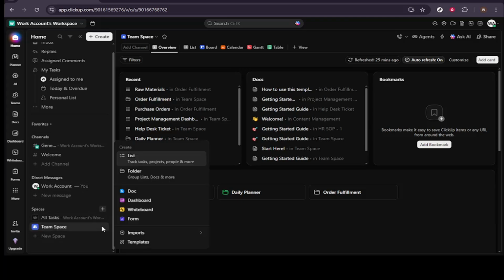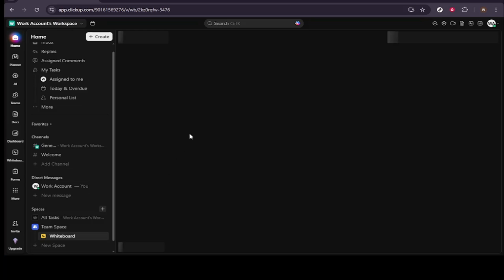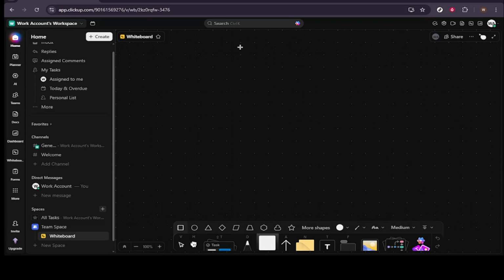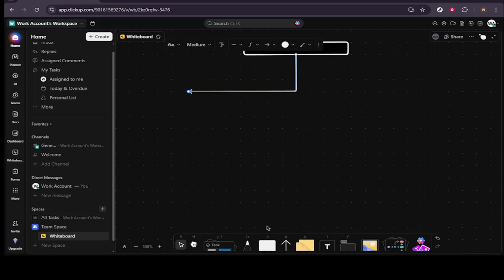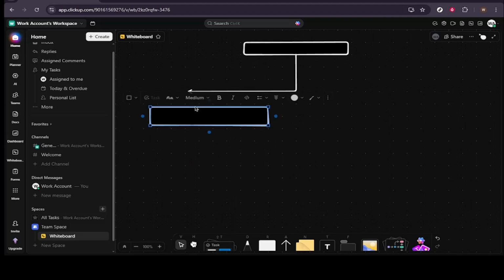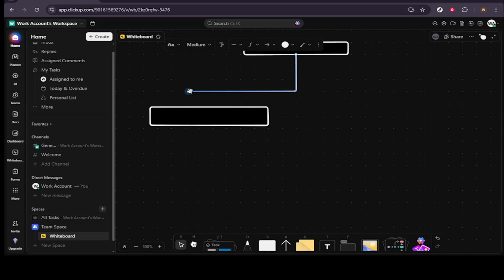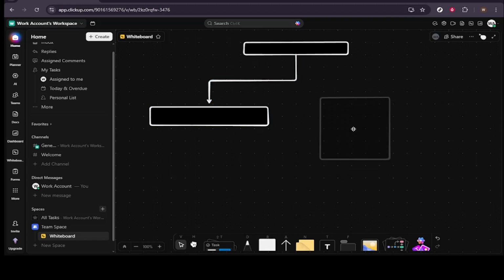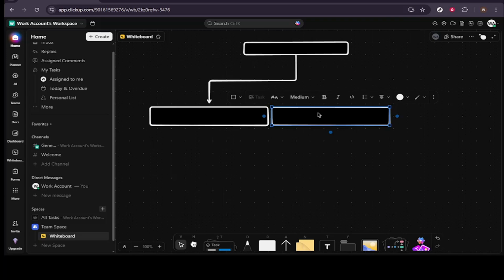How To Make An Org Chart In Clickup [2026 Guide]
In today's video we cover: How To Make An Org Chart In ClickUp, ClickUp, ClickUp Org Chart, Company Structure, ClickUp Tutorial, Visualizing Hierarchy, ClickUp Whiteboards, Mind Map ClickUp, Team Management, Project Management, ClickUp Relationships, Organizational Chart, Business Operations, ClickUp Workflow, Scaling Your Team

-Google Drive
-Google Meets
-Google Sheets
-Google Chrome
-Google Forms
-Google Gmail